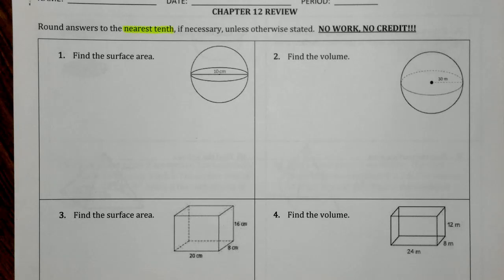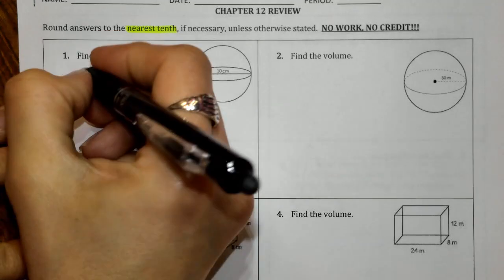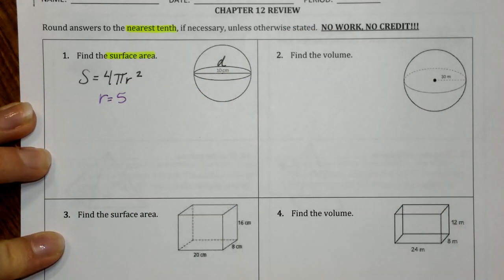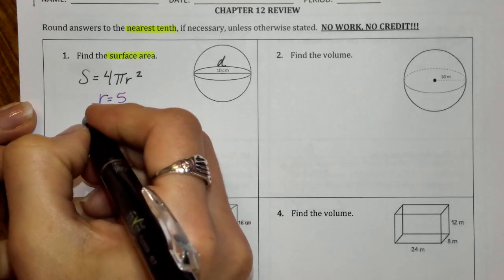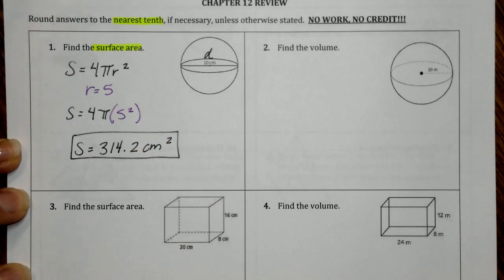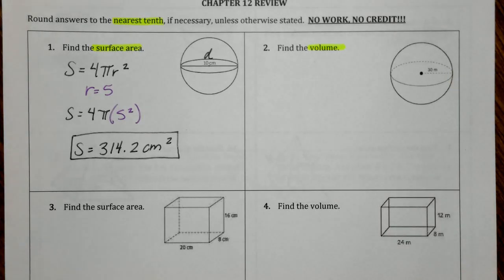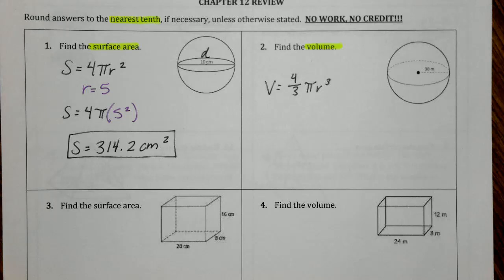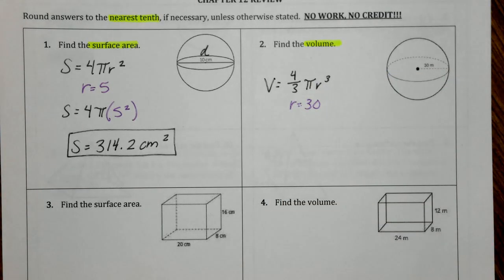Chapter 12 Test Review #1-6